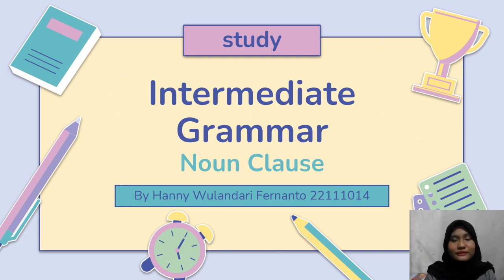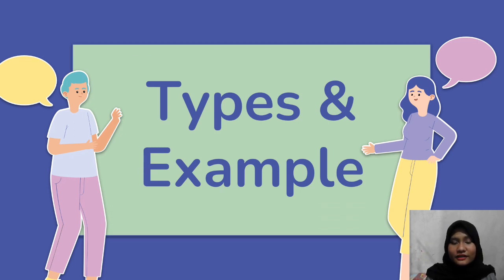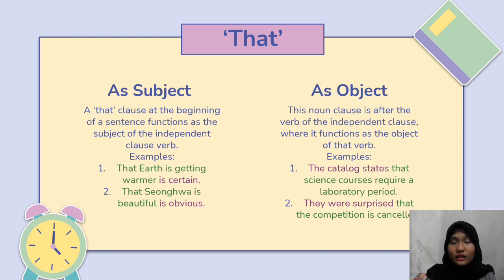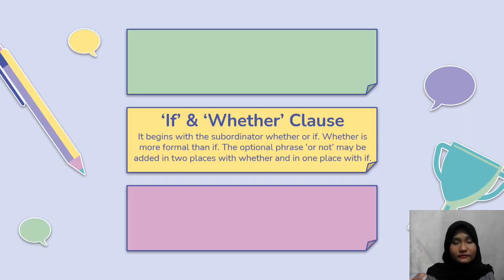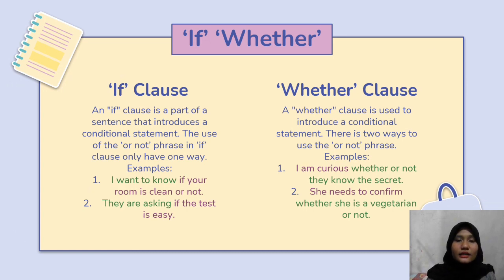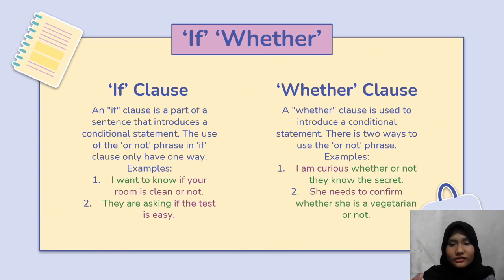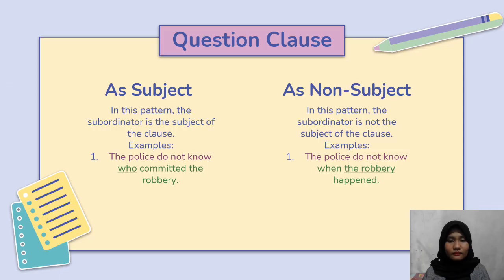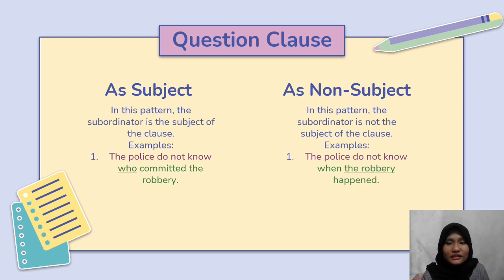Noun Clause - Intermediate Grammar Assignment - Hanny Wulandari F.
Name: Hanny Wulandari Fernanto
NPM: 22111014

Made for the assignment of the Intermediate Grammar
Lecturer: Dr. E. Ngestirosa, M.A.\